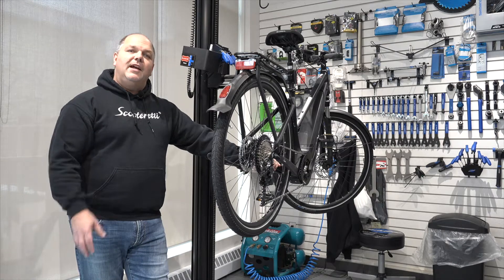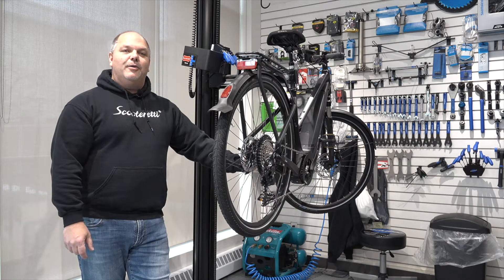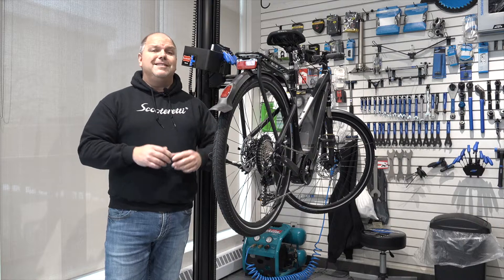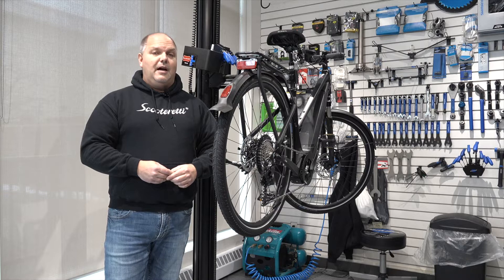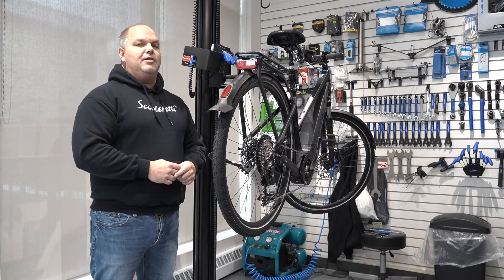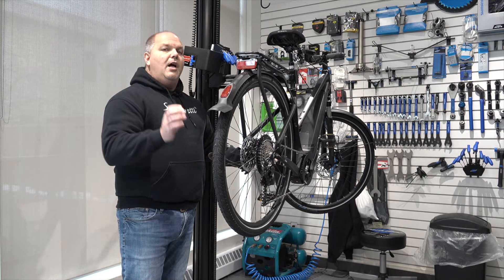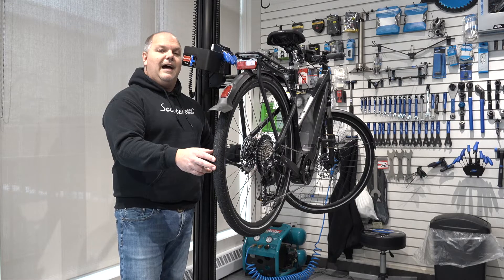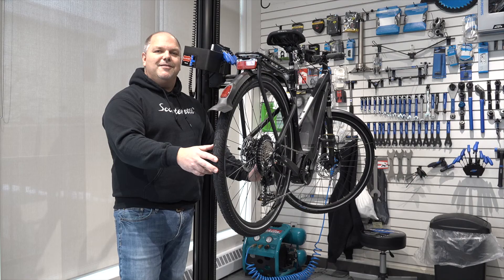Bosch Error 503 - Bosch Ebike Codes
If you are getting a Bosch error 503 code on your display then this video should help cure the problem. If you have any questions please comment as we would love to hear from you and what tips you may have used to fix this error code on your Bosch ebike system.

For more information about any of our electric bikes, or just general questions, our electric bike experts will be pleased to chat with you.